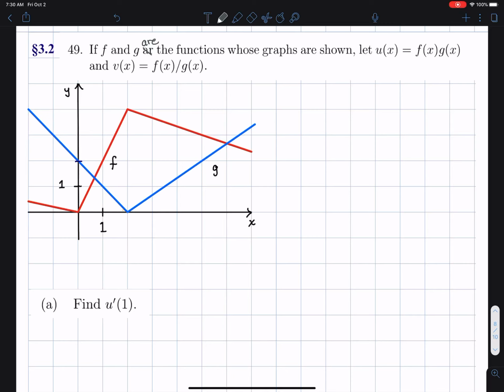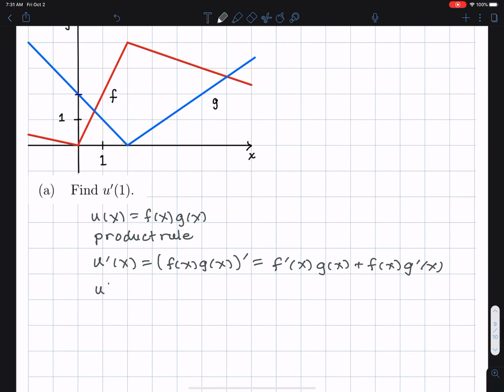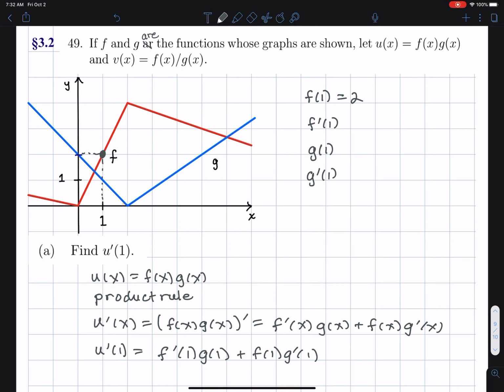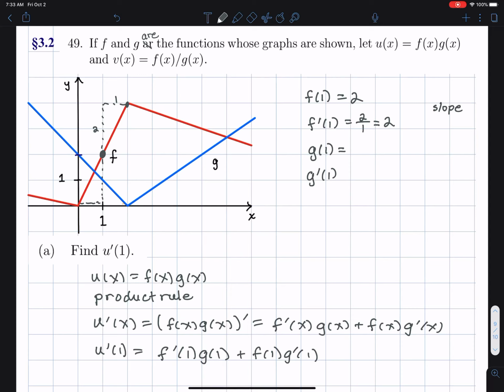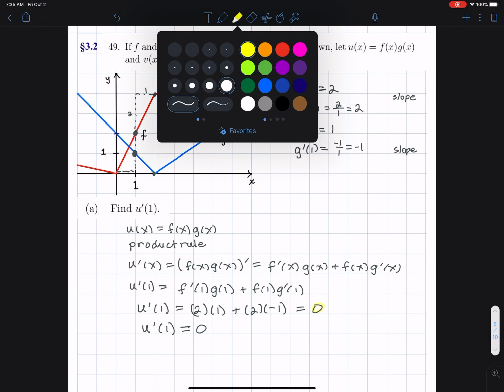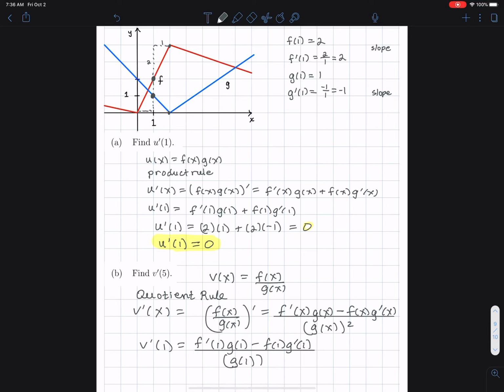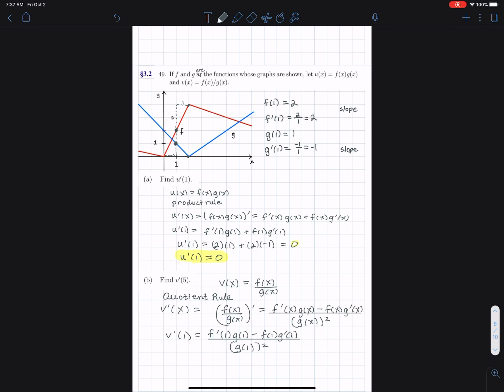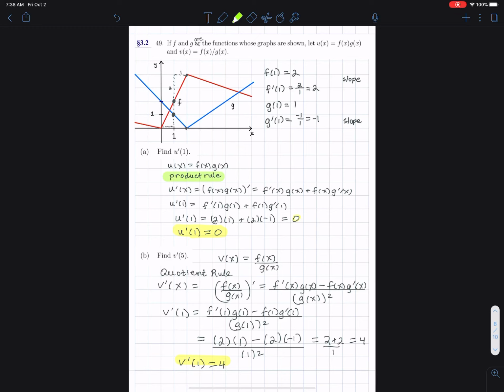Stewart Calculus ET 8th Ed. 3.2 #49. The Product Rule and Quotient Rule.